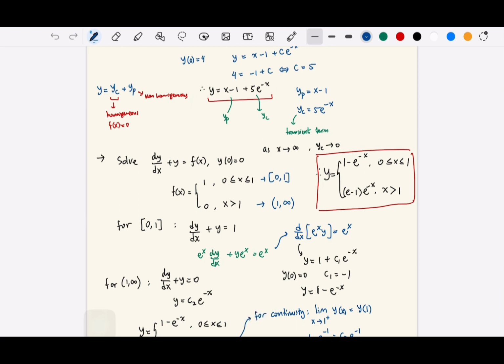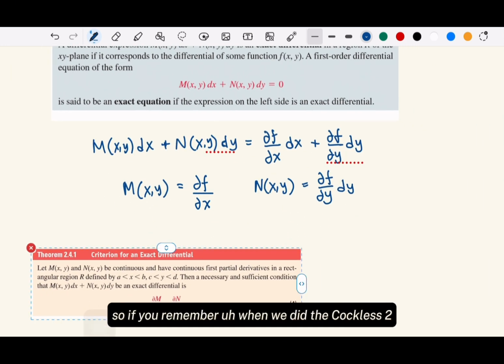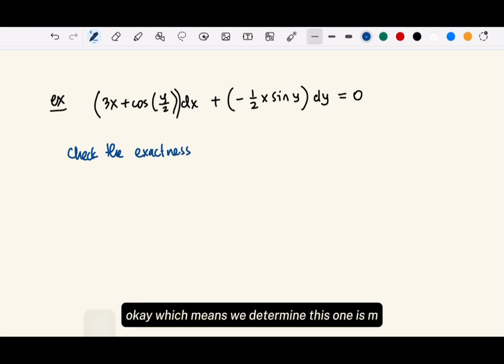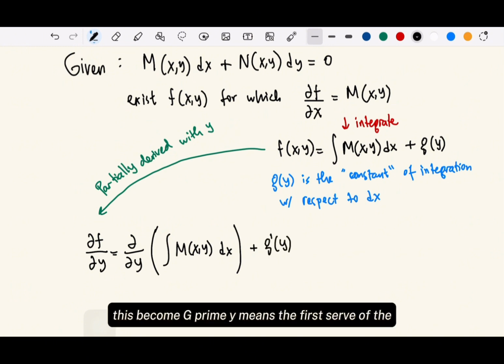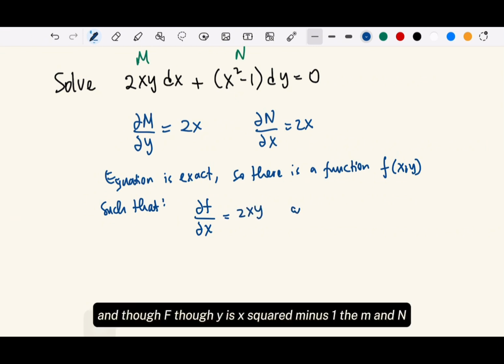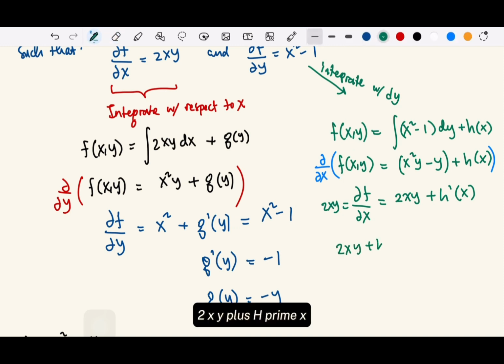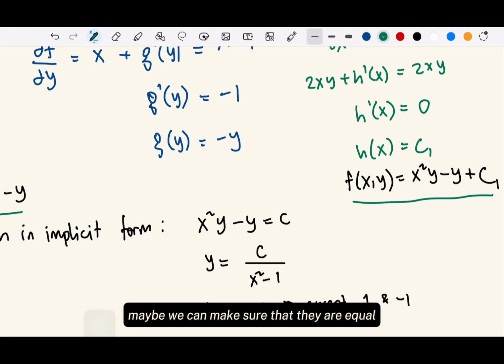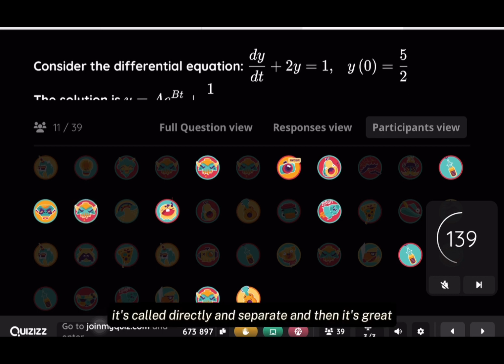Engineering of Math I (112) Sixth Class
This is the recording of sixth class of Engineering Math I. We discuss the exact equation.